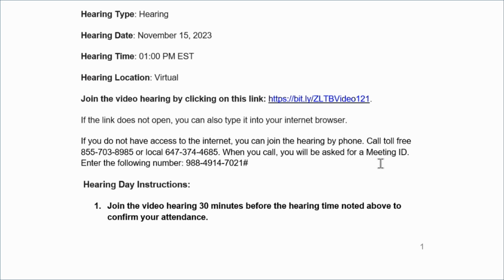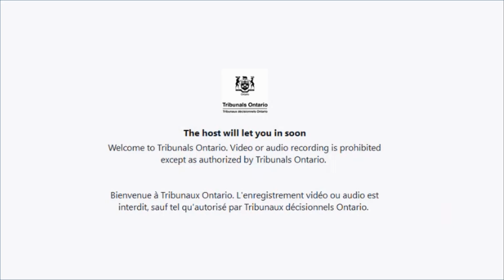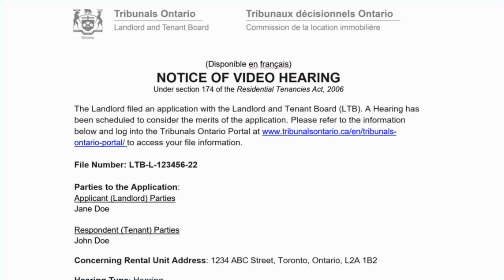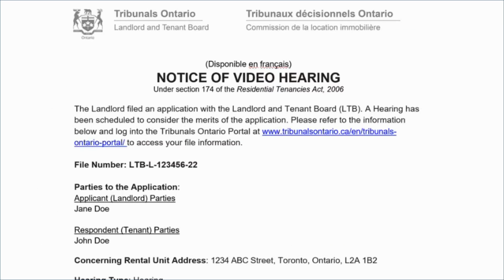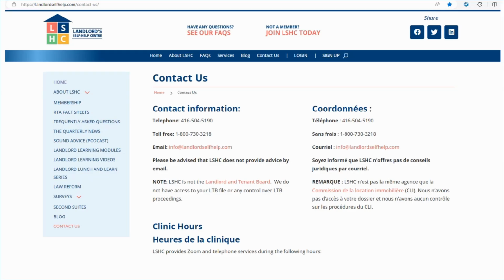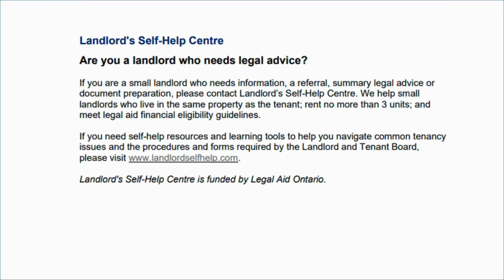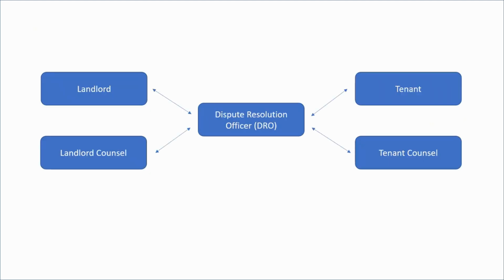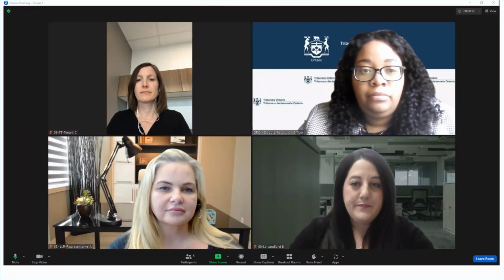Your Hearing Day: Part 1 – Joining an LTB Hearing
Watch this video to learn about how to join your virtual hearing by zoom, how to sign in to your LTB hearing, the role of Tenant Duty Counsel, and options for mediation.

01:00 The sign in process
01:51 The main session
03:55 Zoom technical support
04:21 Tenant Duty Counsel
05:41 Landlord self-help centre
06:08 Mediation